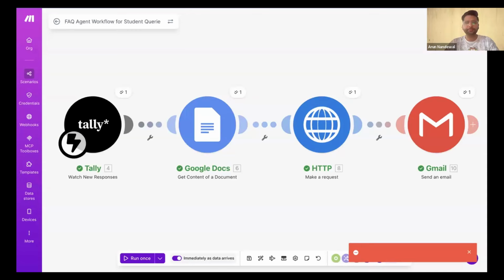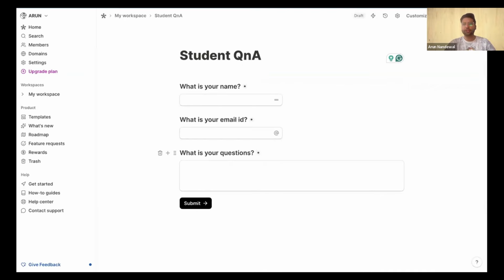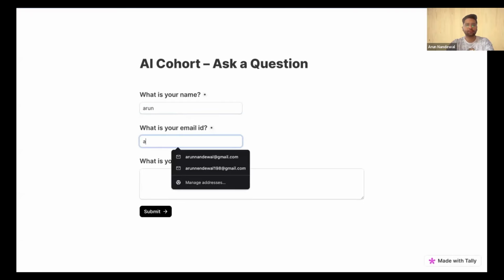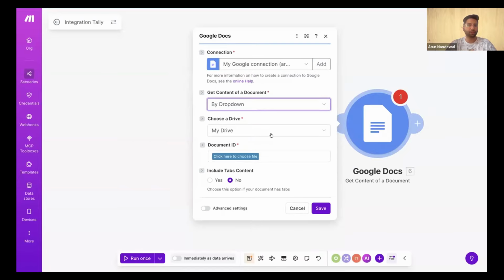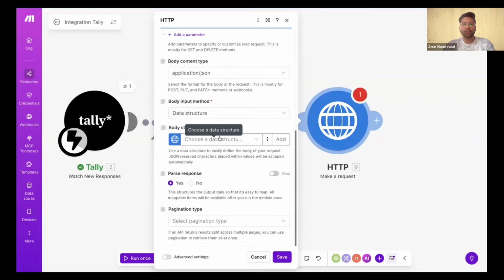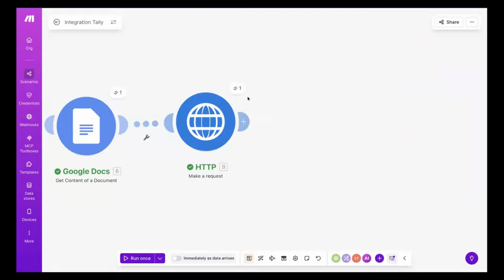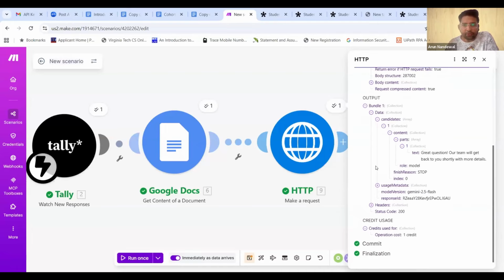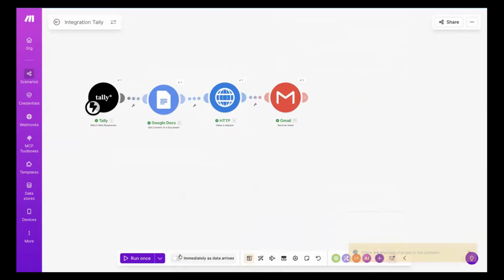Build AI Automation with No-Code using Make.com | Product Space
AI automation is no longer just for developers. With the right tools, you can design and launch powerful AI workflows without writing a single line of code.

In this session, you will learn how to build end-to-end AI automations using Make.com and ChatGPT. We will walk you through how real workflows are designed, connected, and launched to automate business tasks, generate content, and improve productivity.

This is a hands-on, execution-focused session designed for Product Managers, professionals, founders, and anyone who wants to start building AI-powered systems using no-code tools.

What you will learn:

1. Introduction to Make.com and how it works for AI automation.
2. How to set up event-based triggers and actions to automate tasks.
3. How to connect multiple apps into a single automated workflow.
4. How to integrate ChatGPT to enable AI-powered responses and content generation.
5. How to build and launch your own end-to-end AI automation from scratch.
6. How to design reliable workflows for real business use cases.
7. How to build your first Custom GPT from scratch.

This session focuses on practical execution, not theory. You will see how AI automations are actually built and deployed using real tools.

If you want to future-proof your skills and start building with AI without coding, this session will give you the exact frameworks and hands-on approach to get started.

Our advanced AI programs help professionals and PMs move from learning AI concepts to building real AI-powered automations and products, with hands-on projects, structured frameworks, and mentorship from industry practitioners.

Need clarity on your AI learning path?

Book a free 1:1 call with our senior mentors and get a personalized roadmap based on your background, role, and career goals.